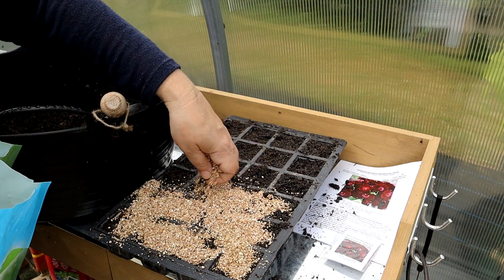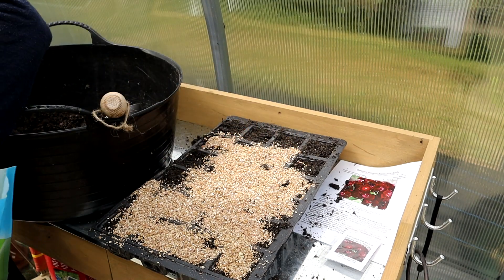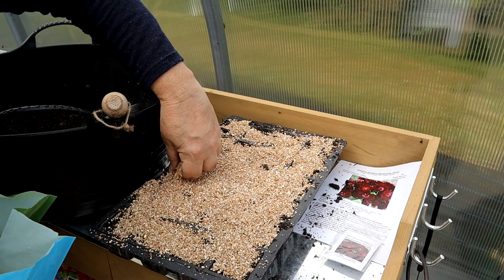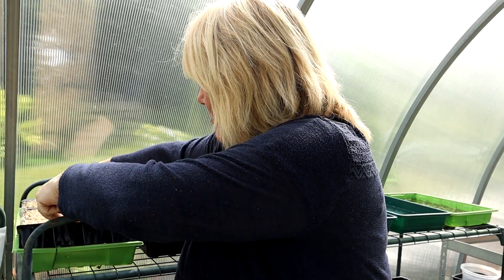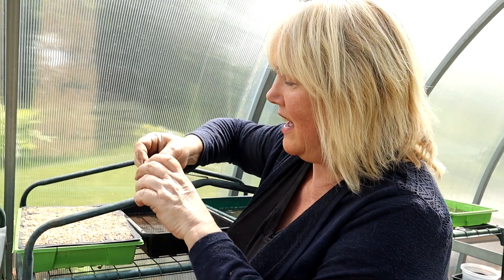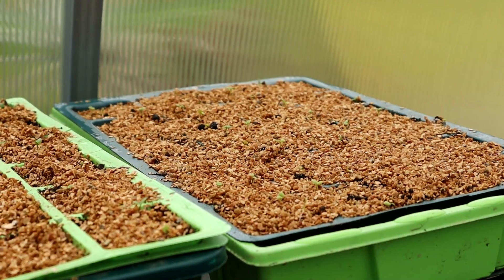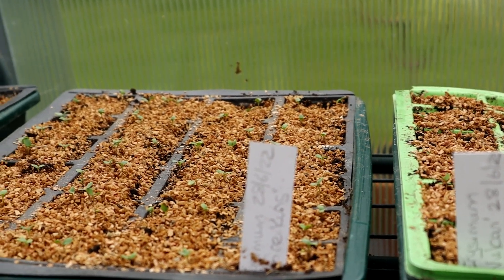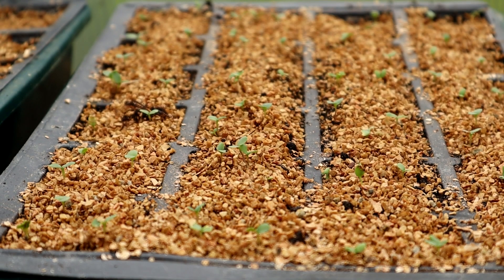How & Why Grow Biennials || Wallflowers, Hollyhocks, Sweet Williams, Stock & Foxgloves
In this video I explain why biennials are such great plants and how to sow Wallflowers, Hollyhocks, Sweet Williams, Stock & Foxgloves